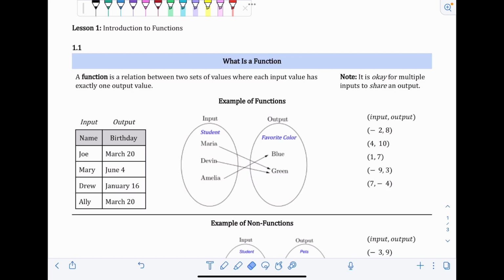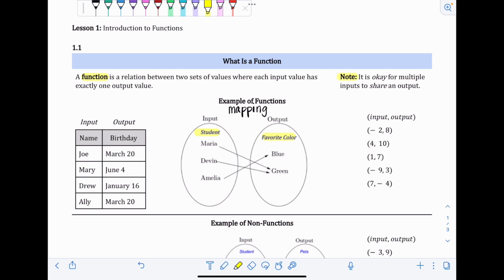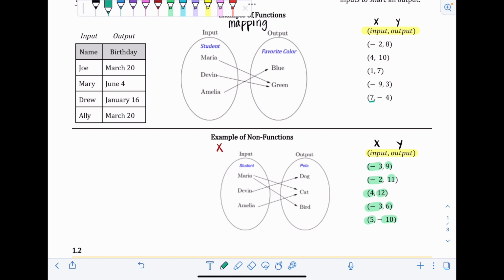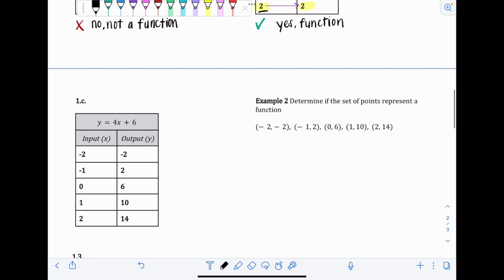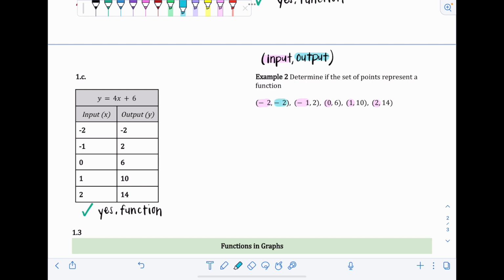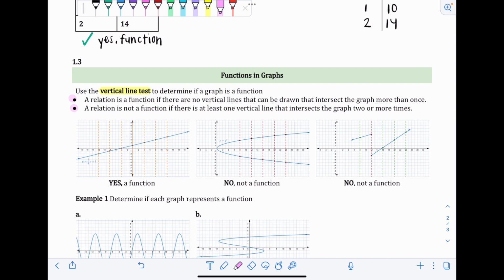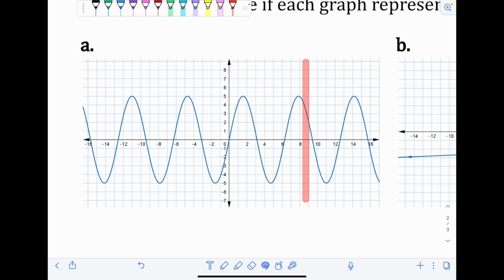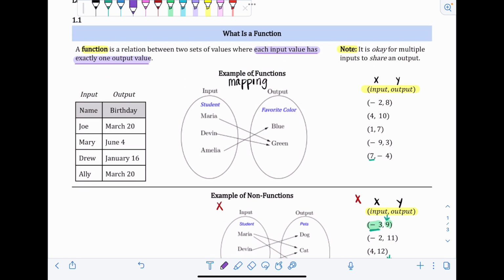Algebra 1 S2L1